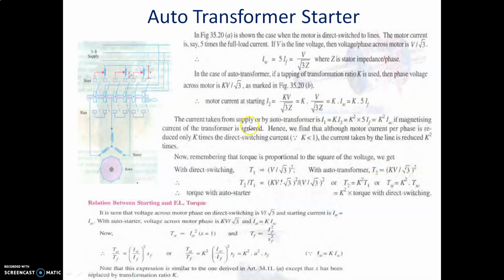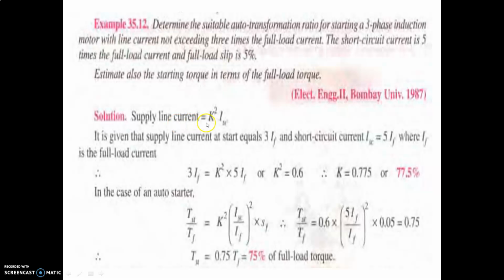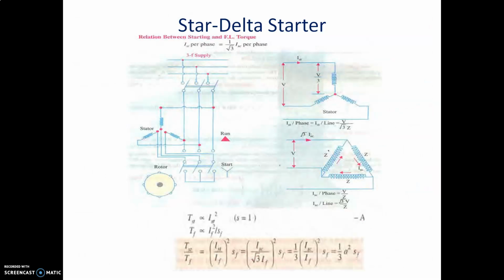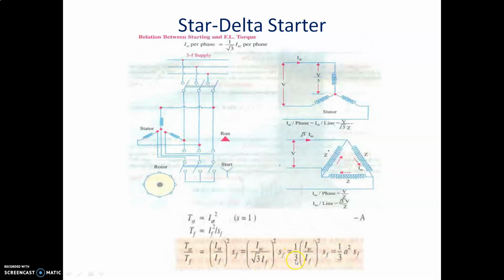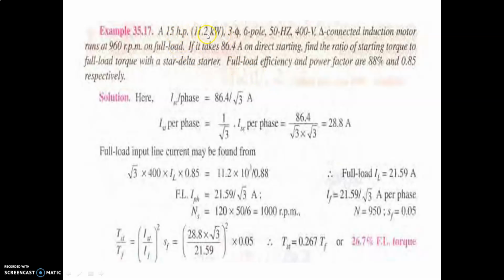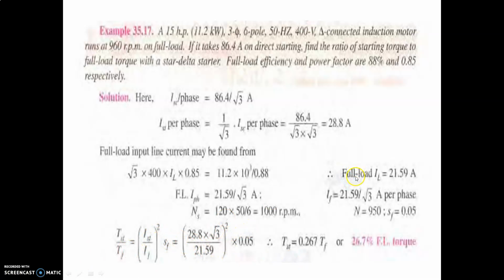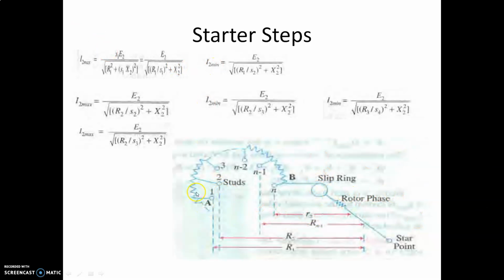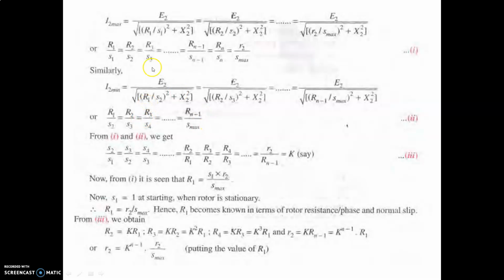Induction Motor Starters _ Part 2